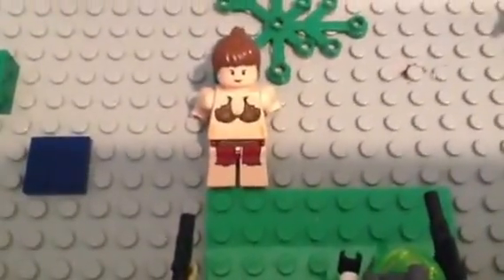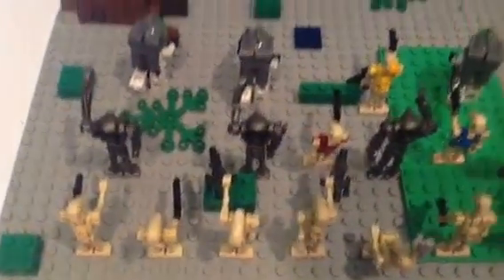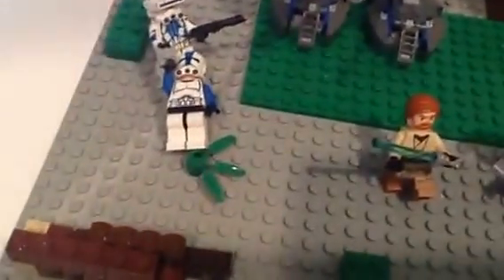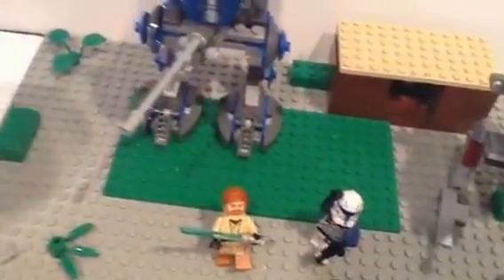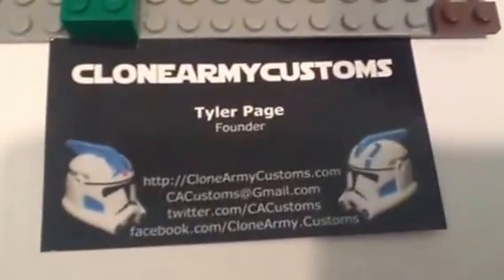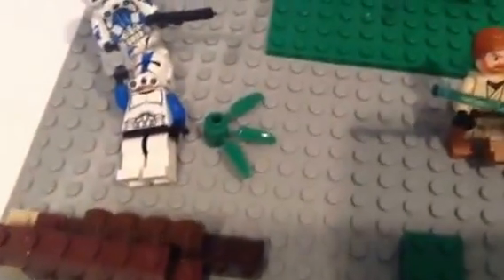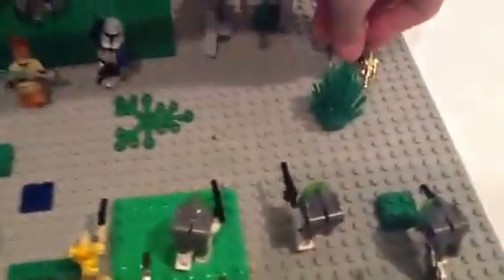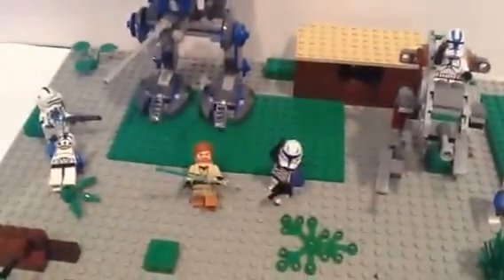Lego Umbaran MOC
This is a MOC by BrickManProductions and BrixBuilder.  Thank you so much guys for all the support.  I really appreciate it.  This MOC was made by BrickManProductions and BrixBuildet.  It is hard to say in words how much I appreciate the support guys.  So do all that you can to spread the word of our channels.  Cool MOC.  Check it out. Our Ebay